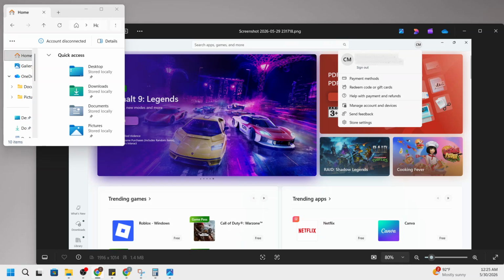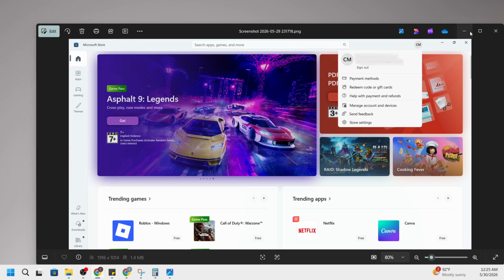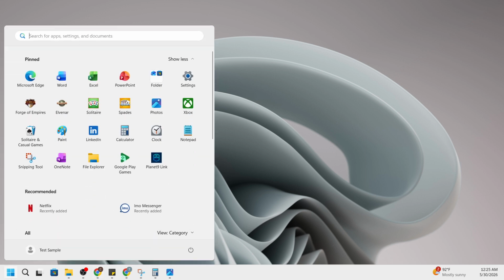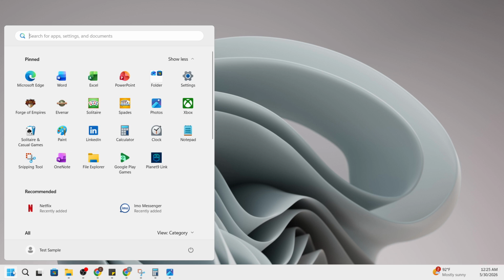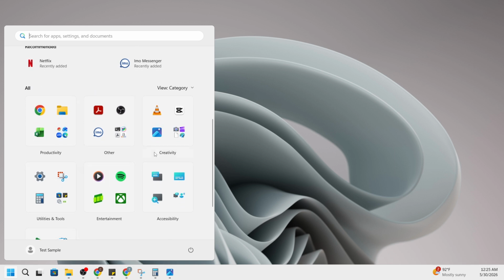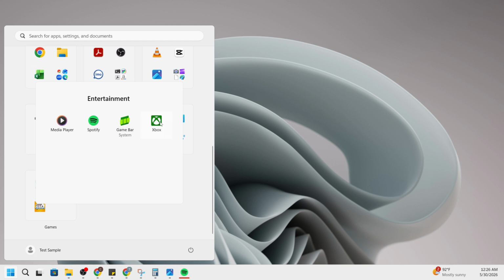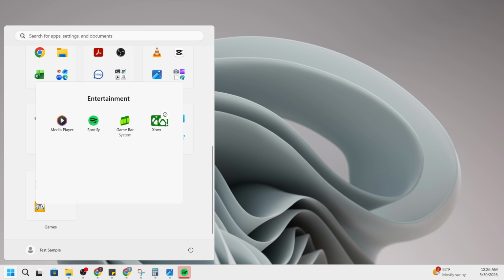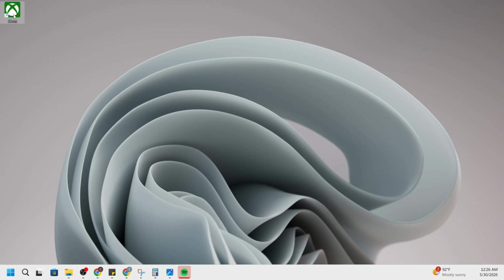How to Put a Microsoft Store App on the Desktop [2026 Full Guide]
How to Put a Microsoft Store App on the Desktop

In this video, we show you exactly how to put a Microsoft Store app on the desktop. This process enhances accessibility and streamlines your workflow by allowing quick access to your favorite applications without navigating through the store.

We will discuss the methods for creating desktop shortcuts for Microsoft Store apps, ensuring that you can easily launch them from your desktop. Mastering this technique will improve your organization and efficiency when managing your applications.

Technical Specs:
Software: Microsoft Store; Feature: App Management.

put microsoft store app on desktop, create desktop shortcut microsoft store app, microsoft store app management, how to access microsoft store apps, desktop shortcuts for microsoft apps, windows application management, streamline app access, enhance workflow microsoft store, microsoft app tutorial, microsoft app organization, desktop shortcut creation, windows productivity tips, microsoft store tips, software organization techniques, microsoft apps